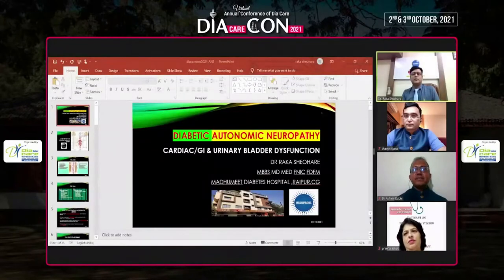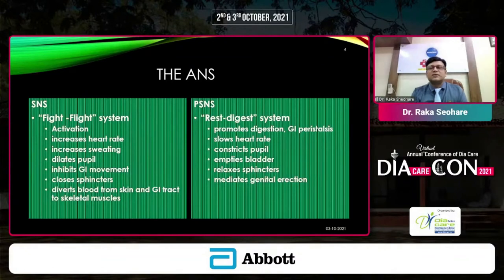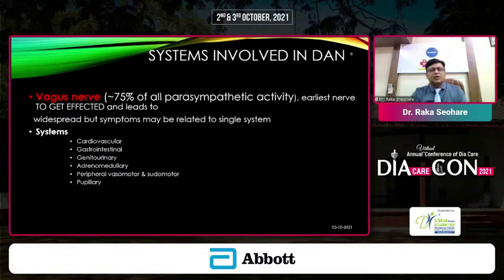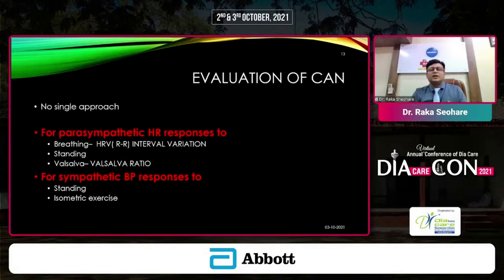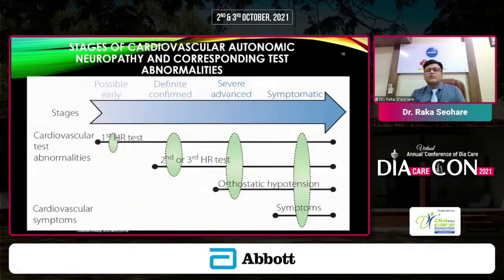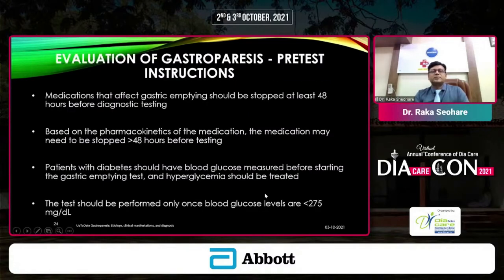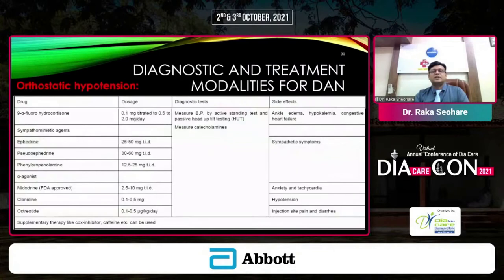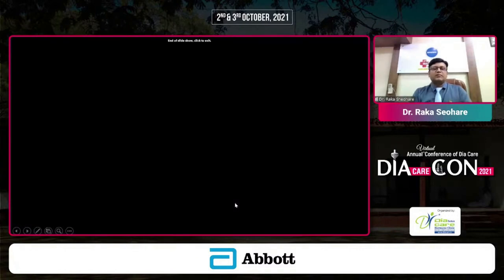Dr. Raka Sheohare - Autonomic Neuropathy: Cardiac, GI & Urinary Bladder Dysfunction